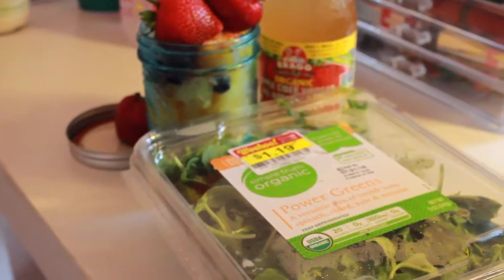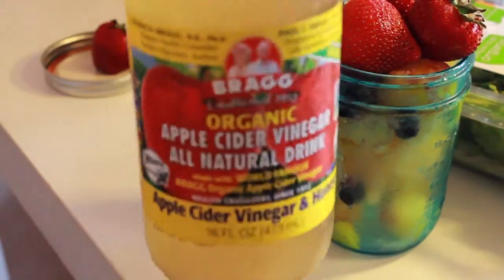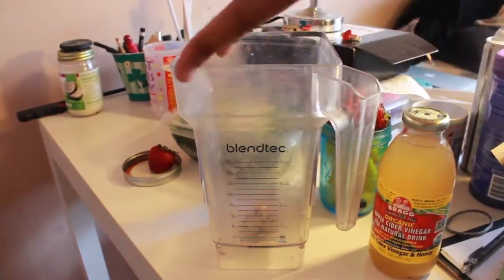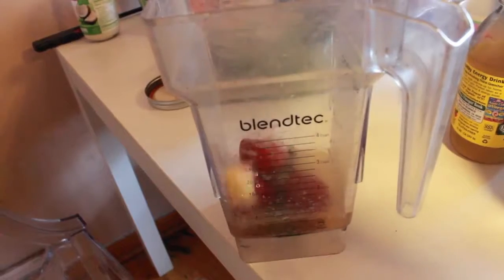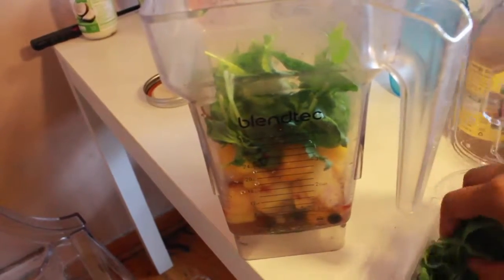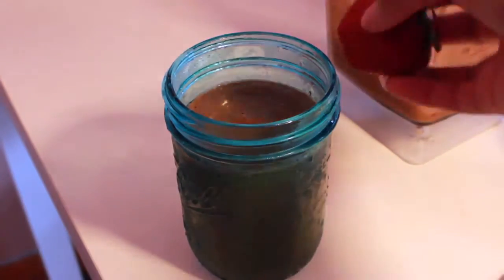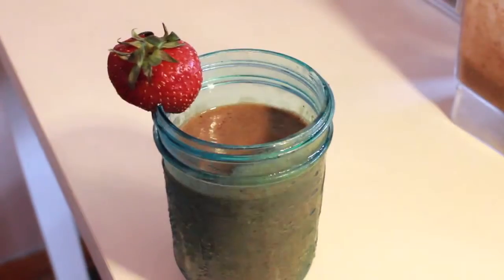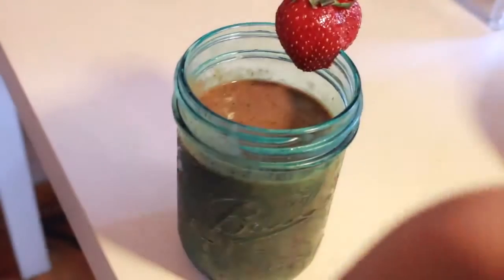FAT BURNING: Apple Cider Vinegar for Weight loss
How to make smoothies with apple cider weight loss smoothie